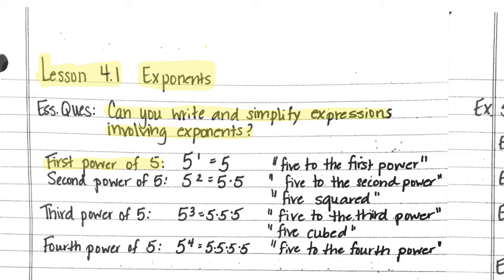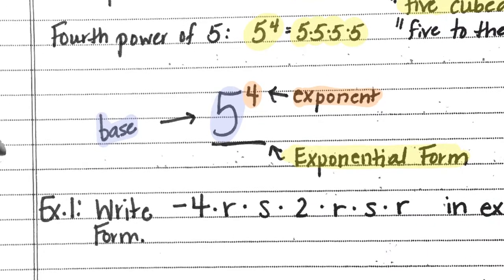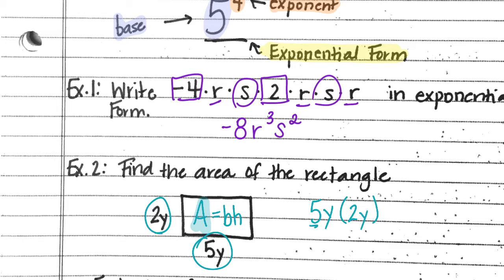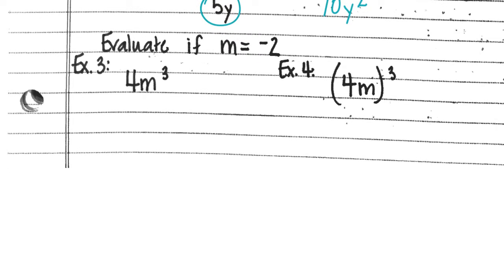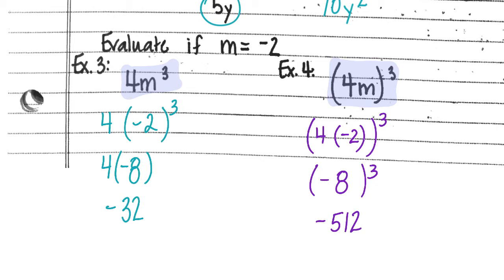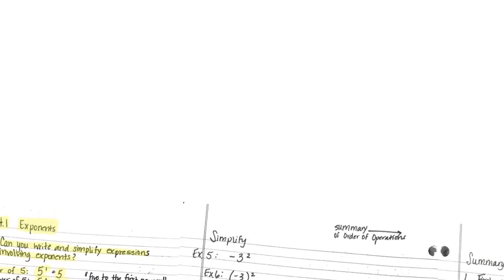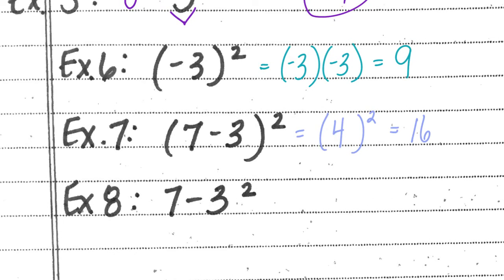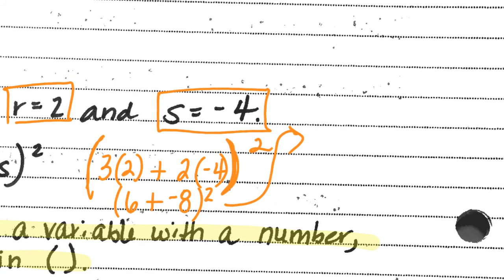Alg1H notes ch.4.1 Exponents